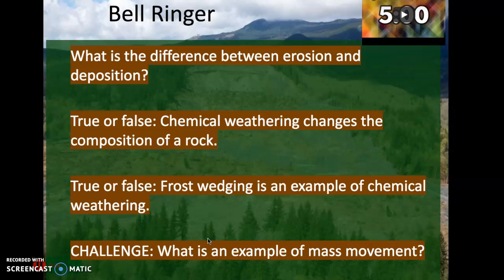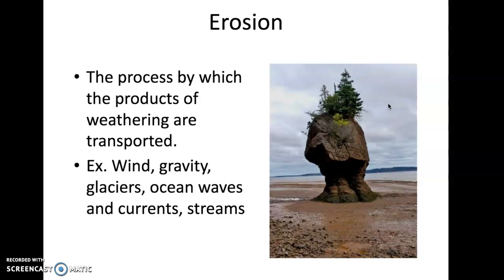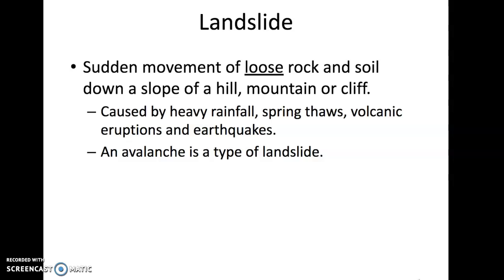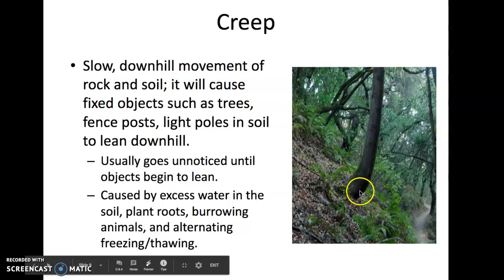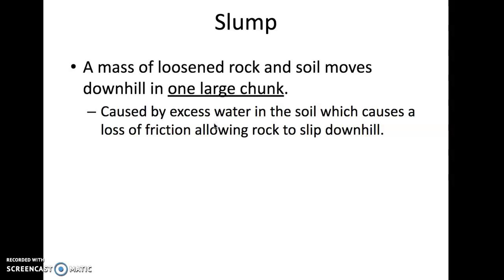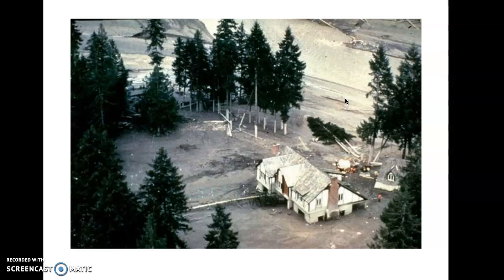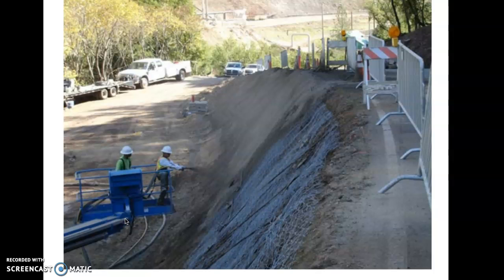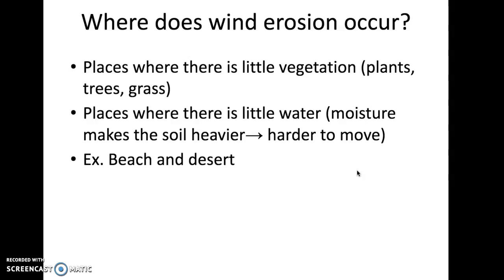Mass movement part 1 9th